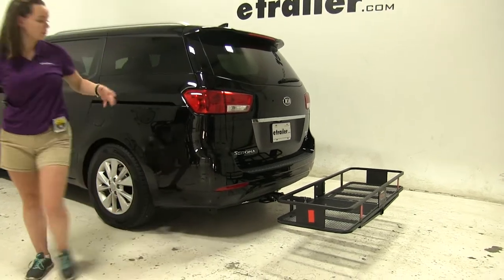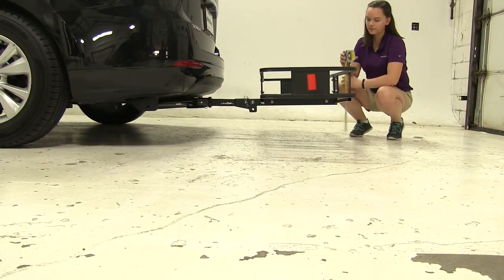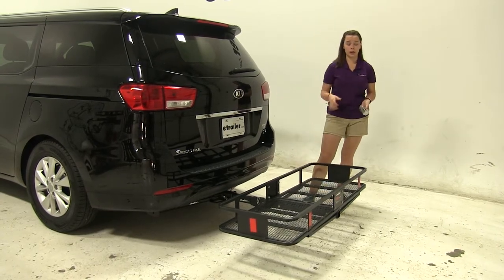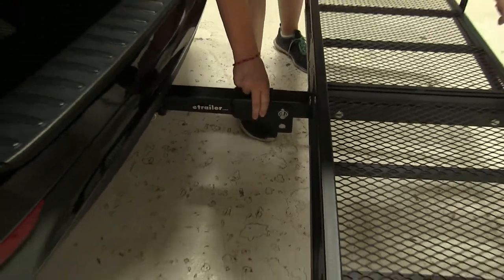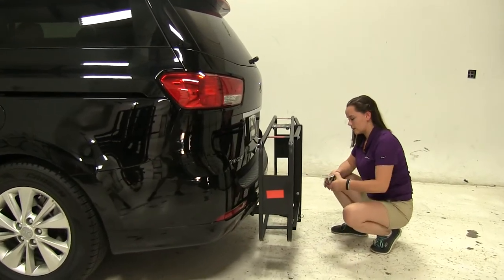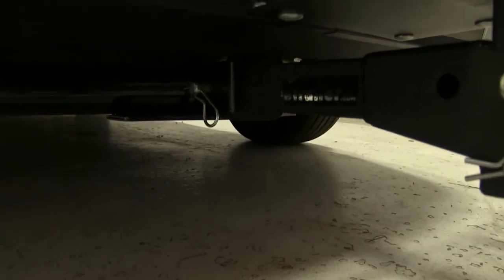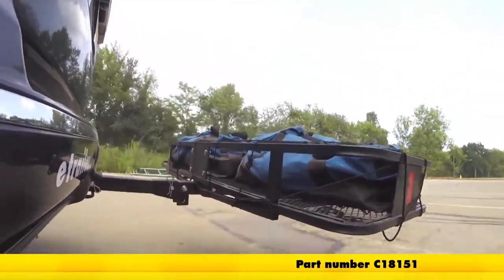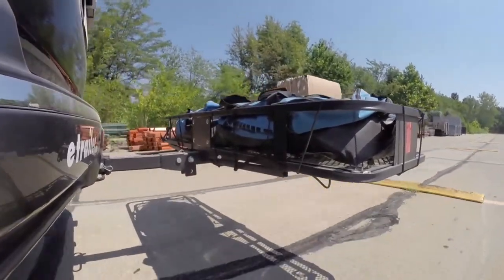etrailer | Does it Fit? Testing the 20x59 Curt Cargo Carrier for 2" Hitches on a 2015 Kia Sedona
Today on our 2015 Kia Sedona we're doing a test fit of the CURT folding 20 by 60 cargo carrier. That part number is C18151. Now this has a weight capacity of 500 pounds and works with 2" hitches. The first thing we're going to do while it's installed on our vehicle is take a few measurements. We're going to start off with our ground clearance here. We're going to have about 10". Overall to our vehicle we're going to have about 31-1/2".

Our closest point is going to be about 10-1/2" away there. Now on our carrier we do have a single passenger side exhaust. It comes straight down towards the ground so we shouldn't have to worry about carrying heat-sensitive materials in a specific region on our carrier. The next thing we'll check is our breakover point of our hatch door. That's going to be the point at which anything might make contact. It's going to be about 24-1/2".

If you are worried, I would just remove any items that you have that might cause a problem. The next thing we'll do is remove our pin and clip here at the center. We can come to the back and lift straight up, then remove that pin and clip. This is going to be our folding feature. This is great for close quarters situations like parking.

We'll take a few more measurements. Our ground clearance is now about 7-1/4". Overall to our vehicle we're only adding about 10-3/4". As for our closest point, even if we move our carrier, we're not going to have to worry about making contact with our vehicle. As for our hitch, if we look down here we've got a hitch pin and clip holding this in place. That is not included but you can find it on our website using part number PC3.

That's going to be our completed look at the CURT folding 20 by 60 cargo carrier, part number C18151, on our 2015 Kia Sedona. Here it is on our test course. We'll start by going through the slalom. This is going to show us the side to side action, which simulates turning corners or evasive maneuvers. Next we're at the alternating speed bumps, which we'll see the twisting action. This will simulate hitting a curb or pothole or driving over uneven pavement. Finally, we have the full speed bumps, where we'll see the up and down action, which is just like driving out of a parking lot, garage, or driveway.